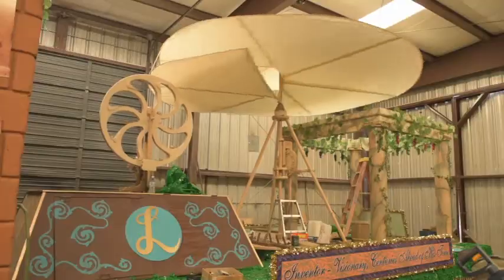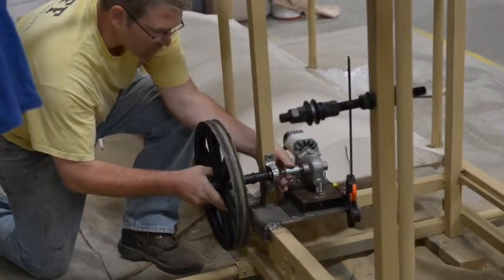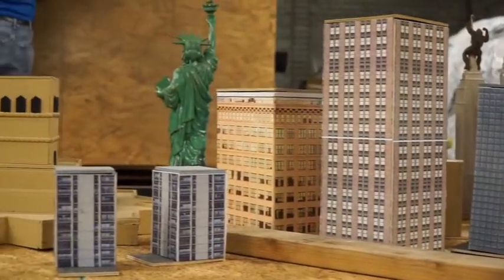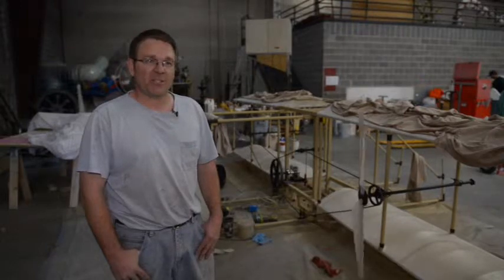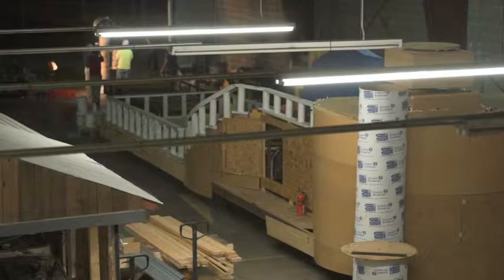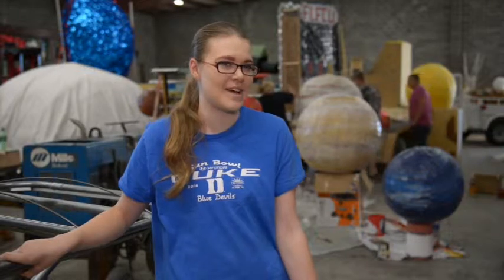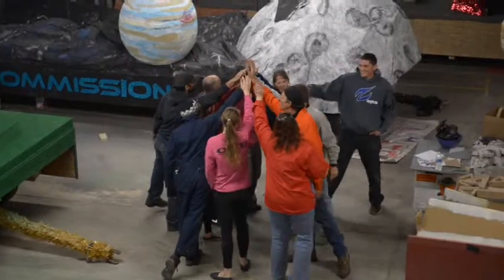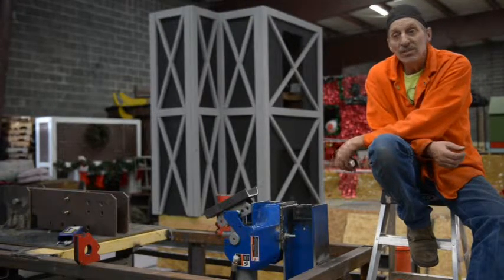More behind the scenes footage - FirstLight Federal Credit Union Sun Bowl Parade